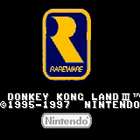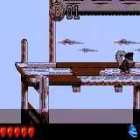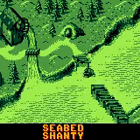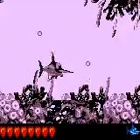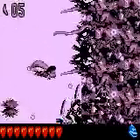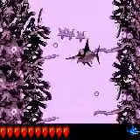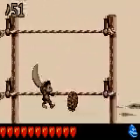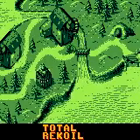Donkey Kong Land 3 (Gameboy) 103% 1/22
1st part of this longplay